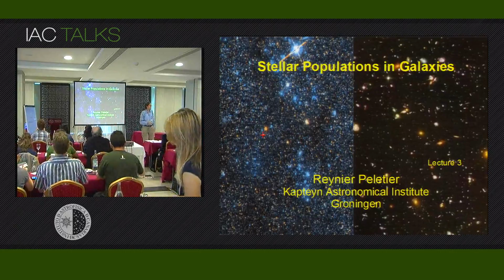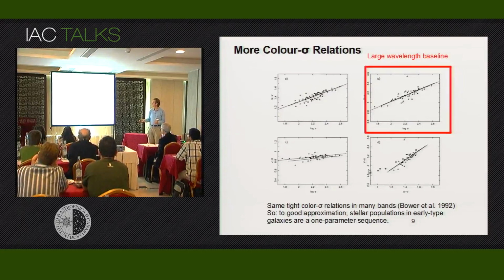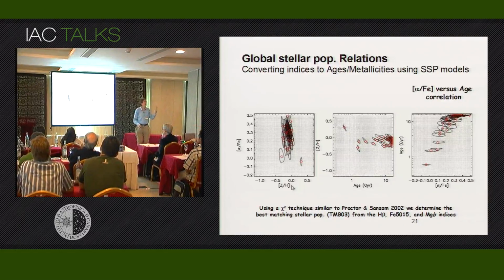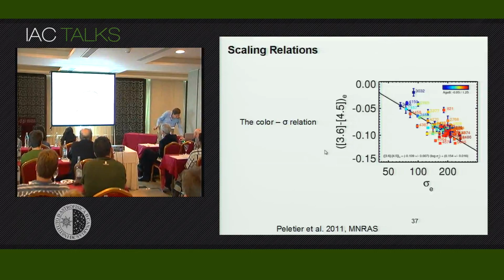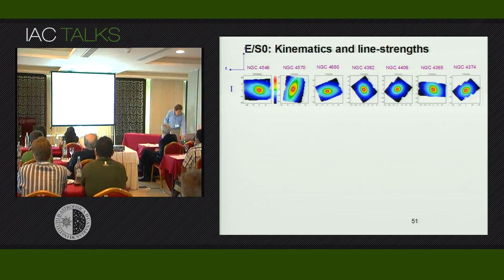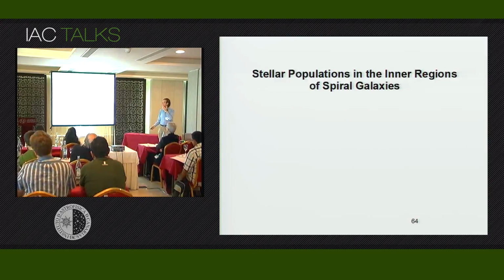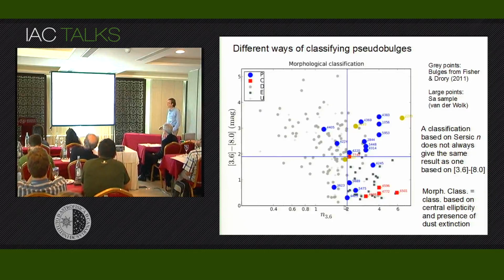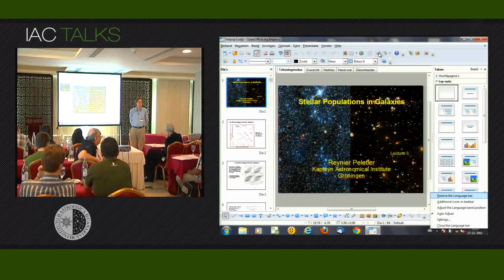Stellar Populations - 3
Prof. Reynier Peletier (Kapteyn Astronomical Institute, The Netherlands)

Given at the Instituto de Astrofísica de Canarias on Thursday 17 November 2011